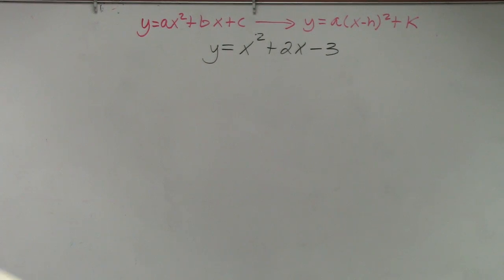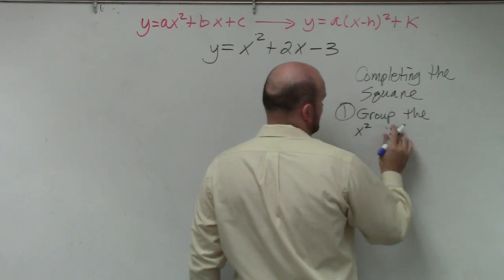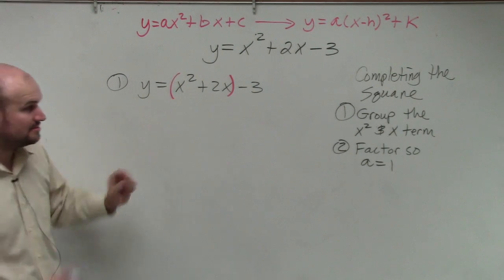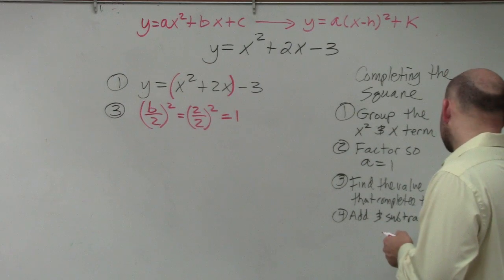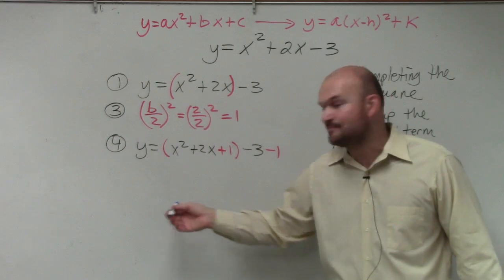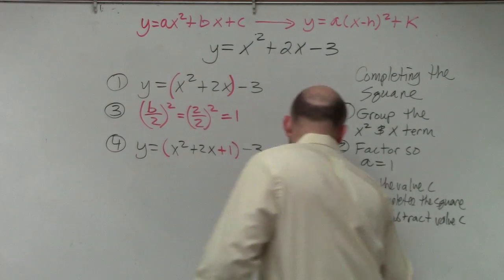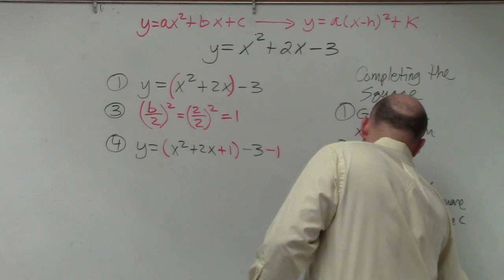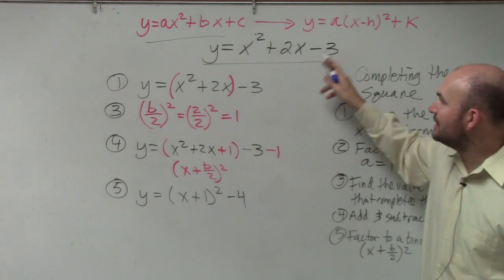Completing the square to identify the max,min, vertex and axis of symmetry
We will learn how to graph a quadratic in vertex form and graph a quadratic in standard form by completing the square and rewriting the equation in vertex form. When the quadratic is in vertex form we learn how to identify the axis of symmetry and vertex.  Then apply transformations to identify the new graph.  Lastly we will learn how to write the equation of a quadratic given the vertex, a point or three points.